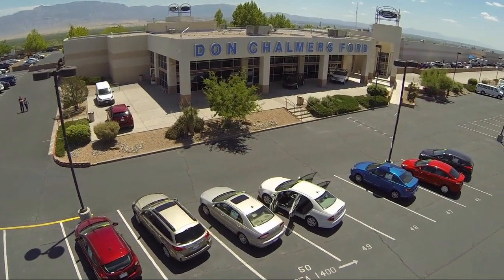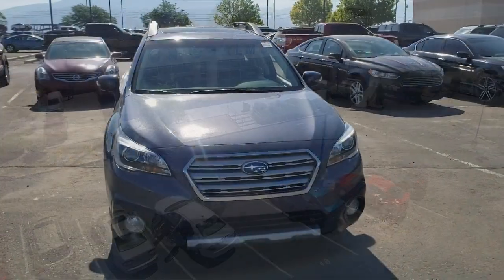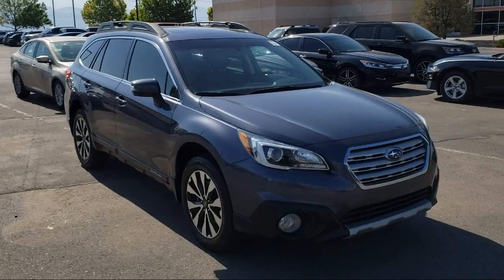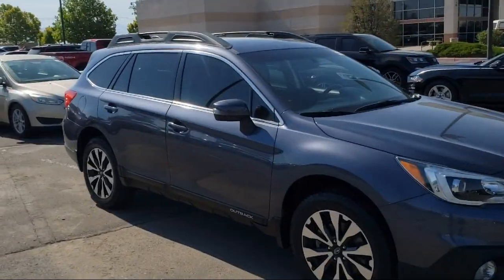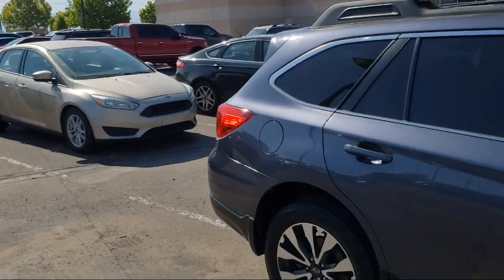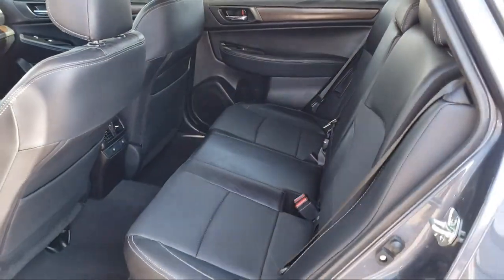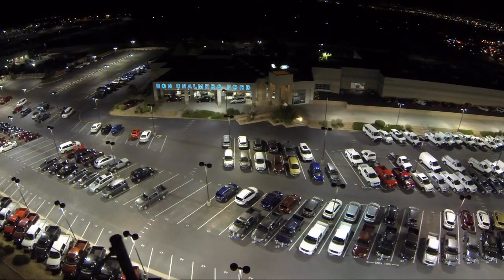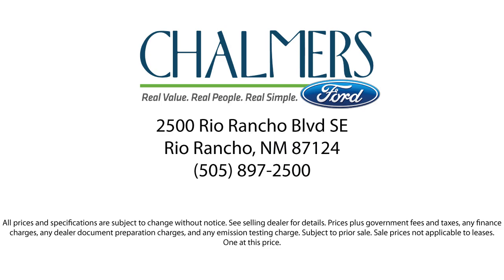2017 Subaru Outback 2.5i Sport Utility Albuquerque New Mexico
2017 Subaru Outback 2.5i Sport Utility Stock Number: 526471 Vin:4S4BSAKC7H3229202.

2500 Rio Rancho Blvd., S.E.